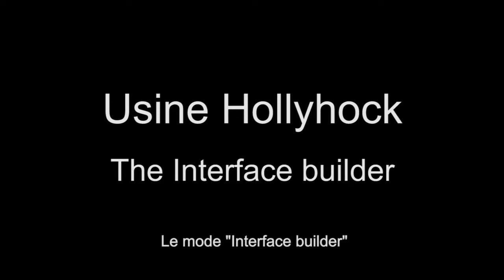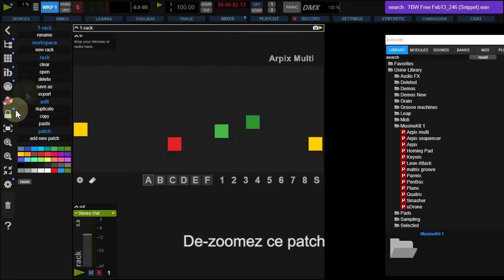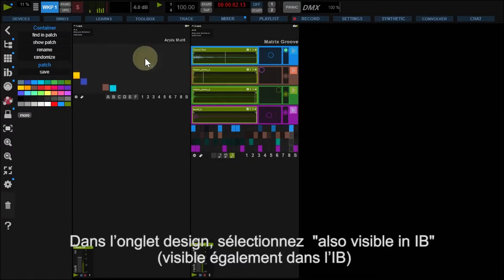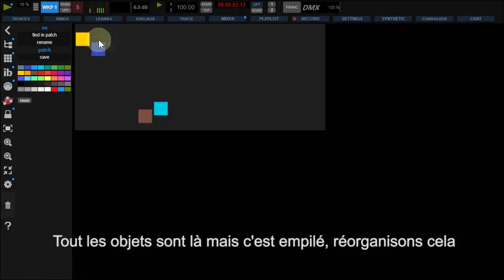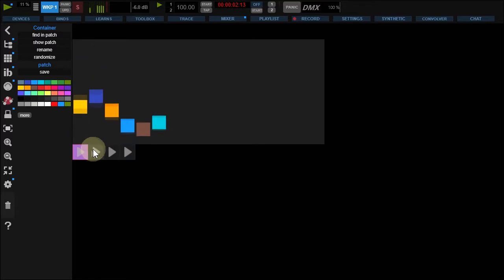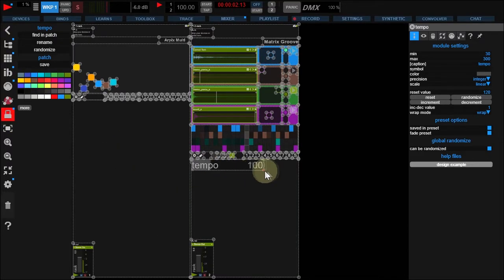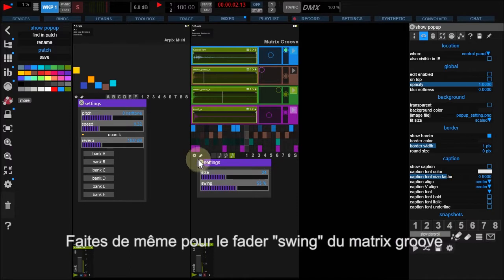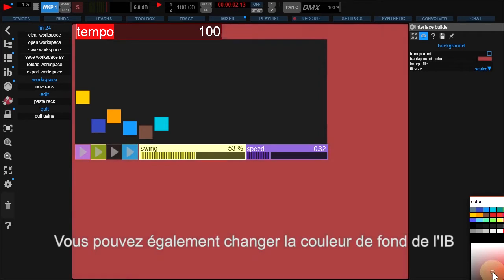05 Tutoriel Sensomusic Usine: Le mode "Interface Builder"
Le mode Interface Builder (IB) est un mode d'affichage spécial, vraiment utile sur scène lorsque vous ne devez voir que les commandes importantes et créer un design très personnel pour vos workspaces.

Dans cette vidéo, vous verrez comment:

• Utilisez l'option également visible en IB,
• Créer un simple workspace en mode IB,
• Redimensionner et organiser les objets pour ce workspace.